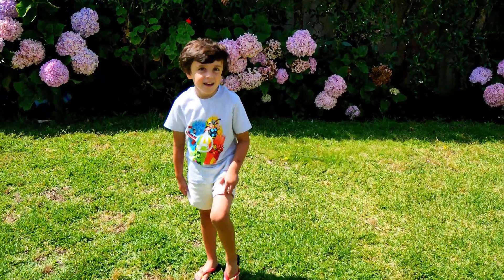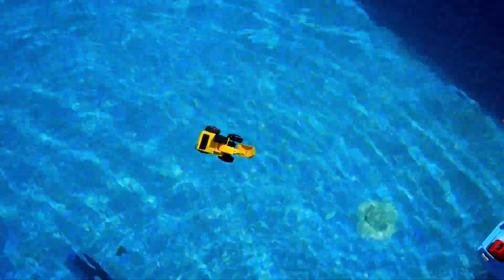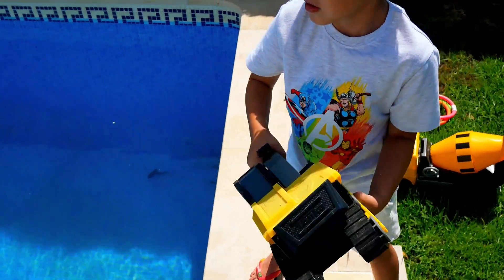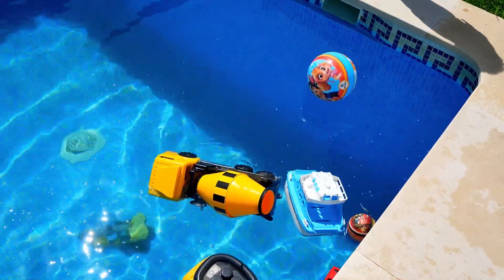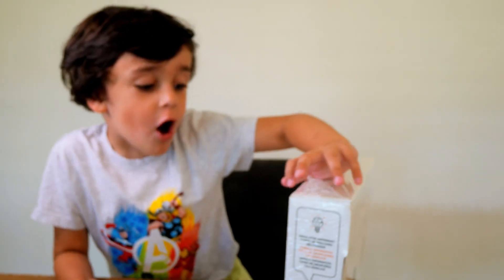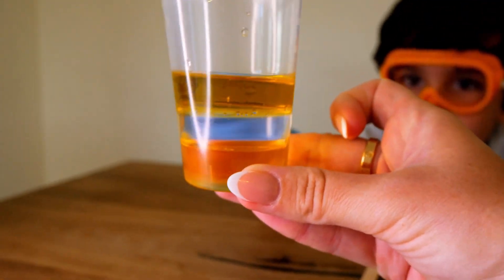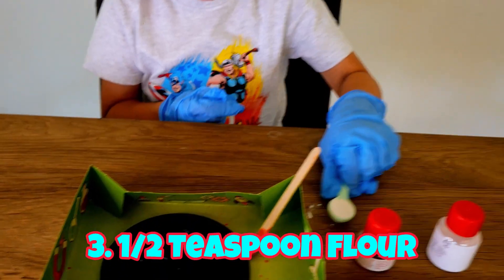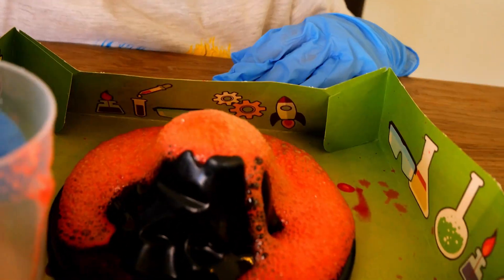Fun DIY Science Experiments Compilation For Kids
Learn How You Can Do Your Own Science Experiment At Home, With Vito And Mummy's Bicarbonate Of Soda Volcano Eruption.

How To Make A Volcano DIY Science Experiment, And One Other Surprise Experiment To Show You About Different Density's Of Liquids.

SINK OR FLOAT?! This Is A Science Experiment To Show Kids The Density Of Different Objects.See Which Items Vito Has Chosen For His Science Experiment. Play Along With Vito's Game Of Sink or Float, Children Can Guess Which Items Will Sink Or Float.

Kid Safe Video / Video for Children